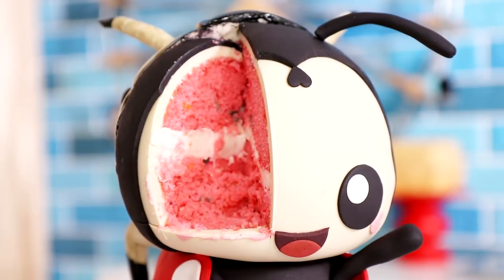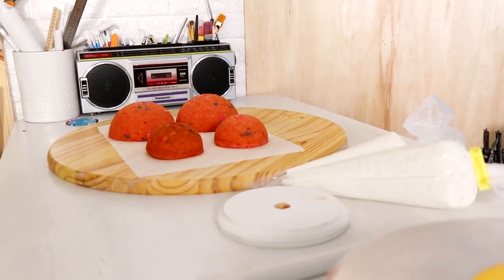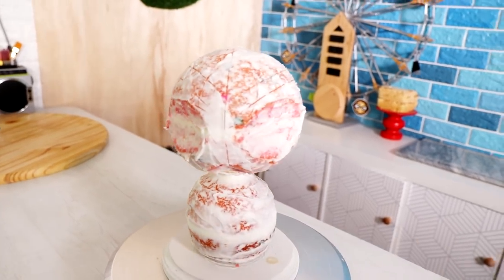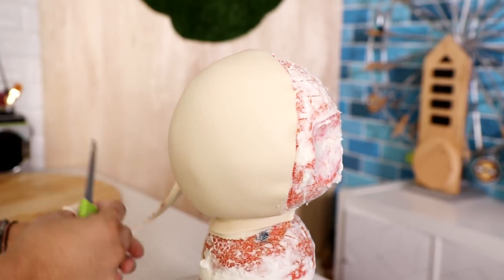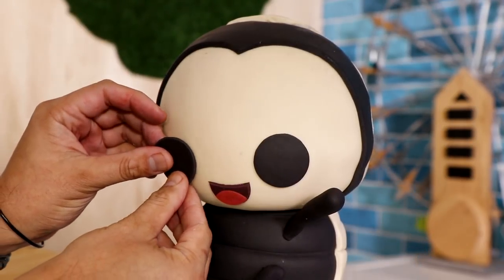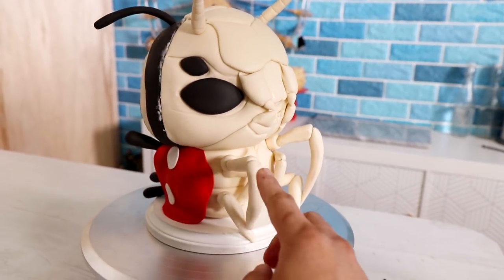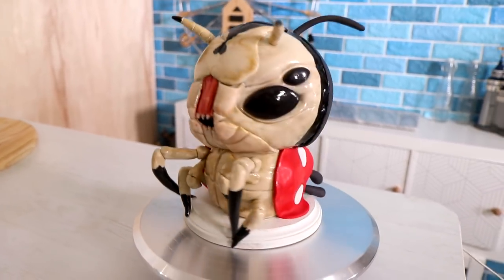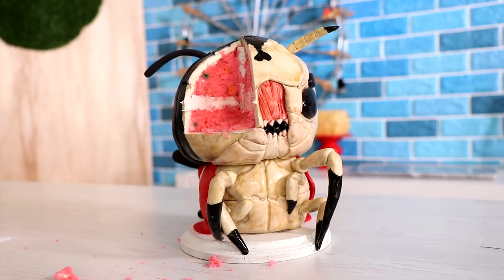Cute and Scary LADY BUG Cake | 2 Faced Valentines Love Bug Ideas | Amazing Cakes | Koalipops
How to make a Cute and Scary 2 faced Valentines  Lady Love Bug cake.